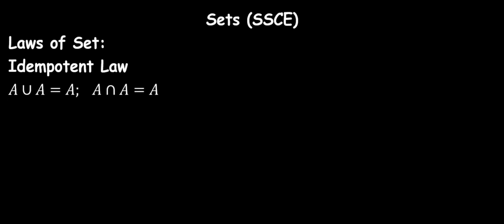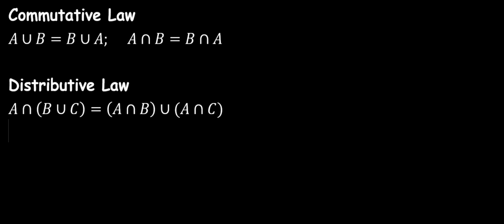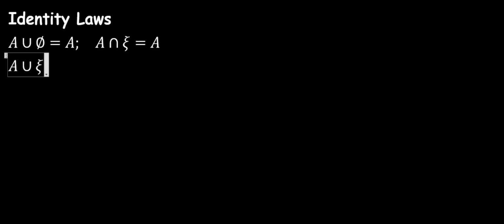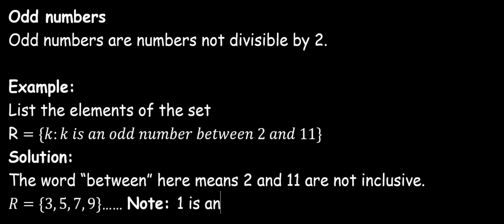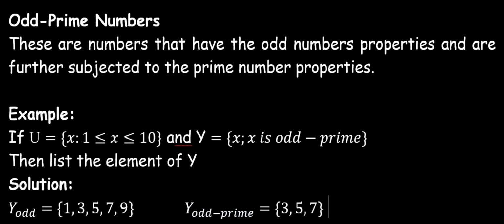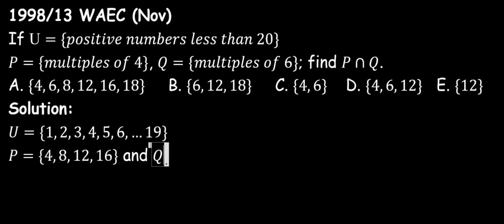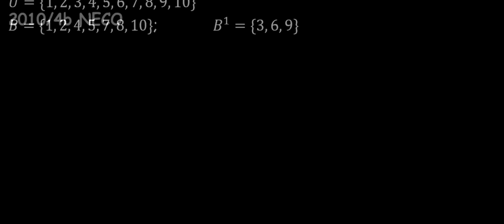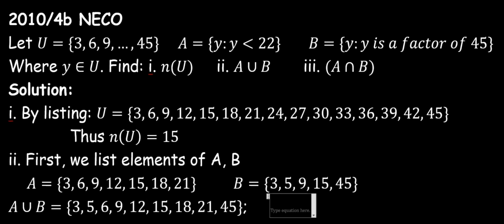Sets - SSCE (Part III)